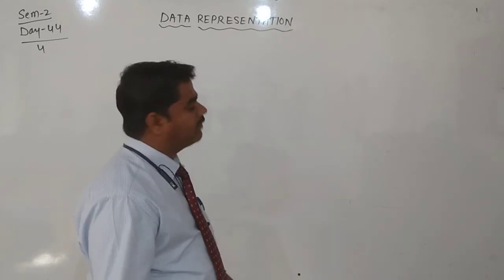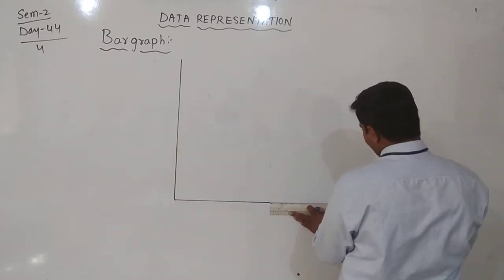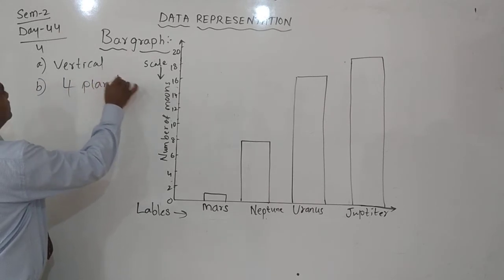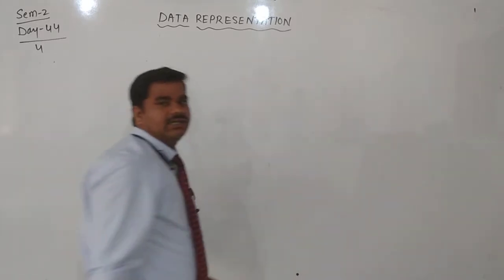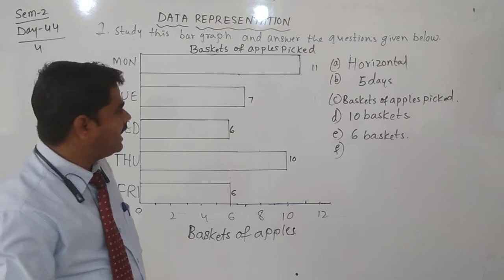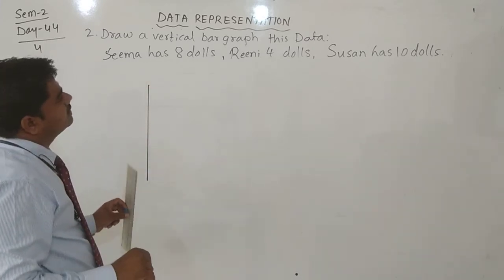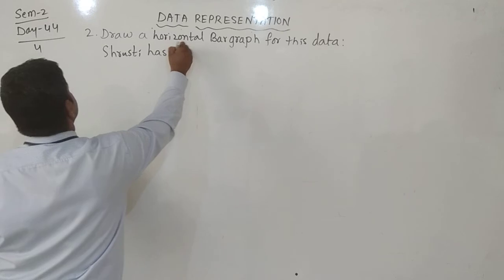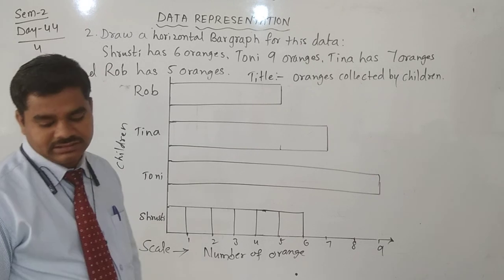CBSE 4 MATHS BY MUTTU SIR SEM 2 DAY 44